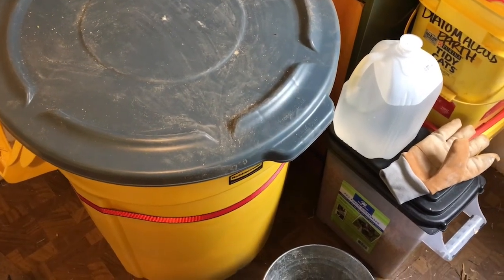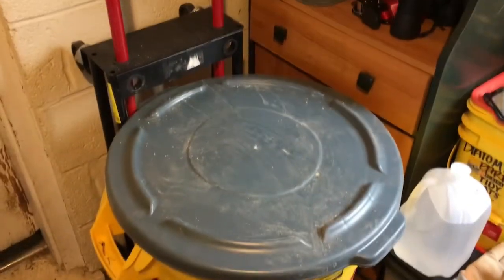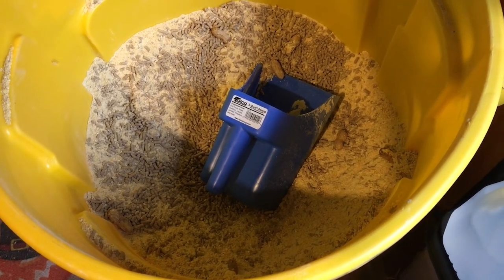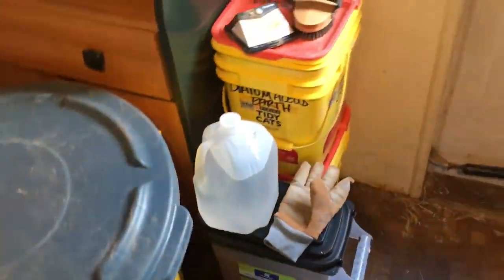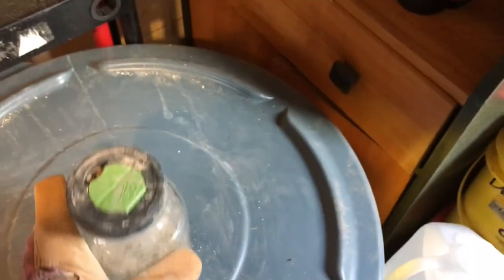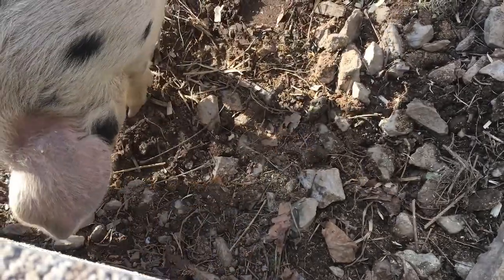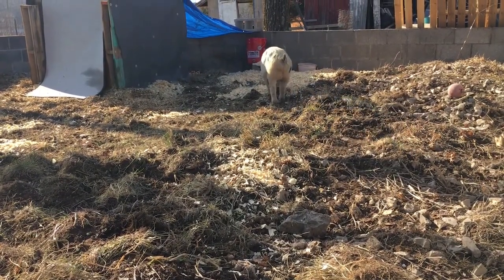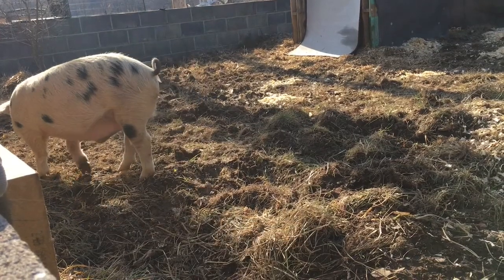Mr. Pig | Mr. Pig’s Routine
We got a pig!!

Mr. Pig is a Gloucestershire Old Spot piglet born October 5th 2020. We got him January 9th 2021. He is a livestock animal, so we will be sending him to the butcher this fall. We wanted to share our journey as first time livestock owners.

Two budding homesteaders living and loving in  rural Virginia. Trying to figure out life on a rented farmette. Join us as we traverse the journey to homesteading while overcoming unique obstacles. We’ve got big plans!

We’re on Instagram! @TheFrazierHomestead